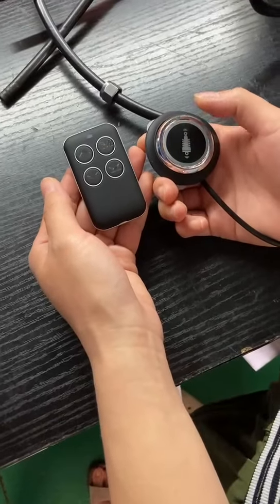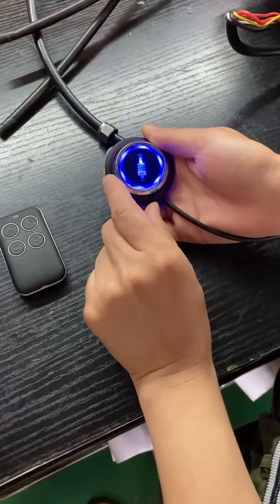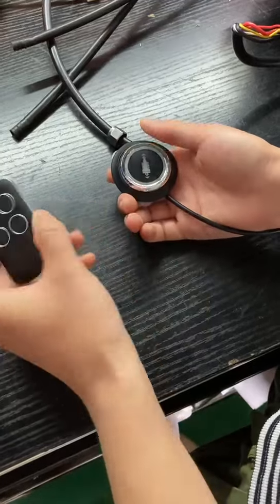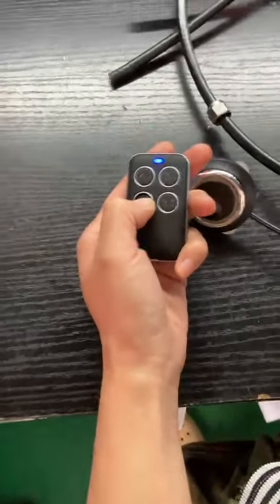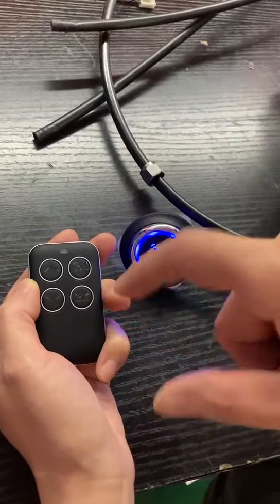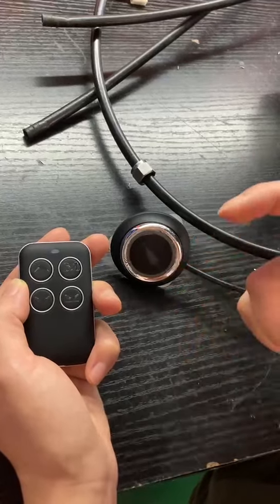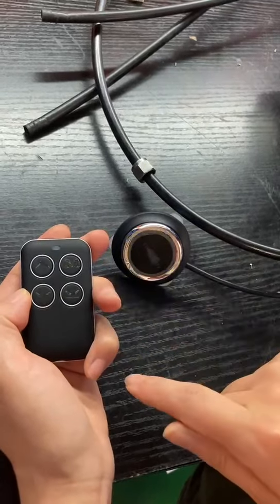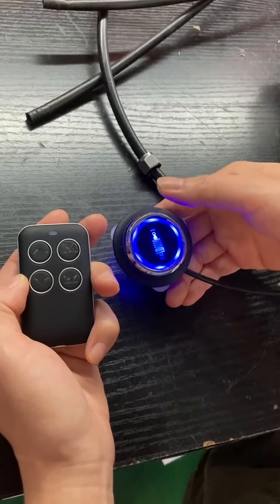Airllen Aircup management functions